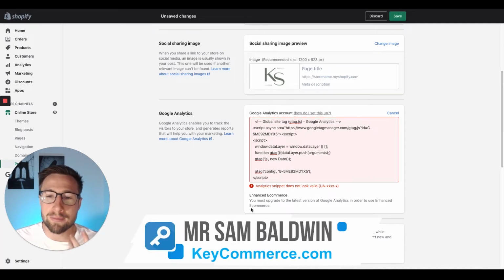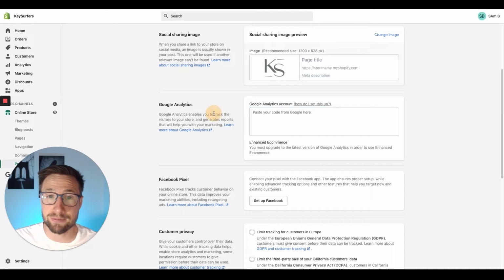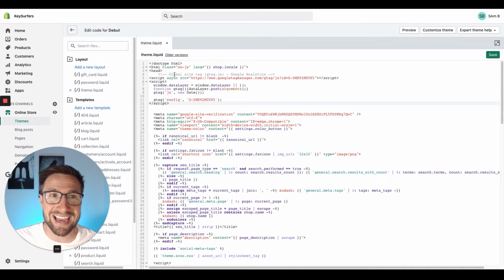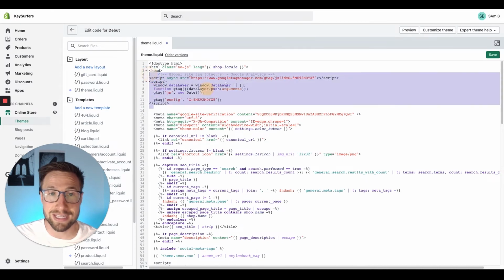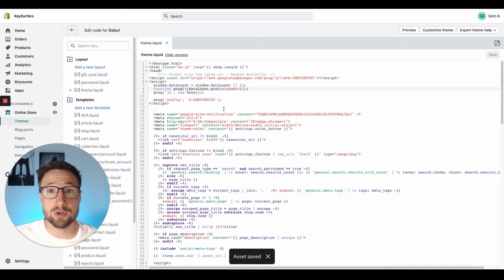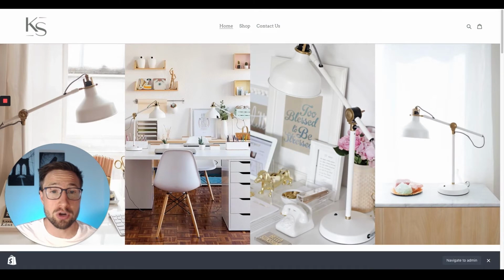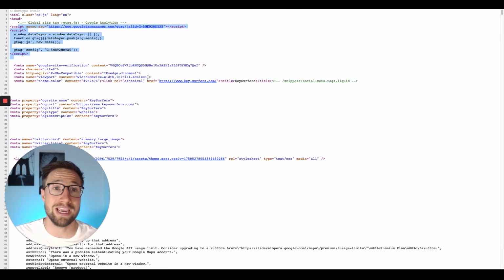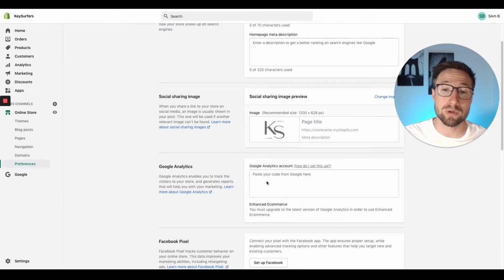How to Fix Google Analytics Snipped Does Not Look Valid (UA-xxxx-x) Shopify GA4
Do you get this error in your Shopify store: "Analytics snippet does not look valid (UA-xxxx-x)"?

Well, it is because Shopify hasn't updated its dashboard to match the new Google Analytics 4. But don't worry because it's very easy to fix this issue. Just follow the steps below:

Step 1. Remove the tag from the Google Analytics box.
Step 2. Click Themes on the left side panel.
Step 3. Click Action from your live theme
Step 4. Choose Edit code, then click theme.liquid
Step 5. Make sure to create a backup of your existing code before changing anything.
Step 6. Directly below the opening head, paste the Google Analytics tag you've just copied.

Google Analytics should now be installed on your Shopify website. To check if it has been successfully added to your store, go to your website and click on random pages. This will send information back to your Google Analytics account and load the tracking code.

To check the data, go to your Google Analytics dashboard and click on Real-time on the left-hand panel. You will then be directed to a page where you can see how many people are currently using your website and what pages they have visited.

It might take 2 to 3 minutes for data to show up on the Real-time report, so just wait for the data to load.

If you still don't see anything, you can confirm it by checking the code in your website's page source. To do this, right-click on your website and click View page source. You will see your website's code, and you can double-check if the Google Analytics tag has really been added.

If you don't see the code, check if you've clicked Save in your Shopify theme's liquid code editor page. You can also clear your browsing history and cache. Just reload your website, and the data should now show in your Google Analytics Real-time report.

And that's it! That's how you fix the "Analytics snippet does not look valid (UA-xxxx-x)" error on Shopify.

SOCIAL